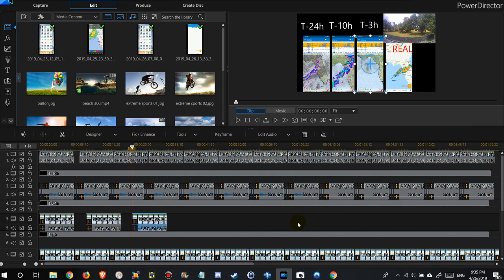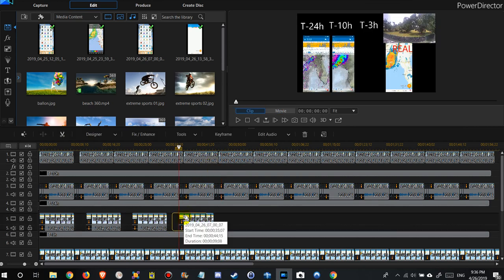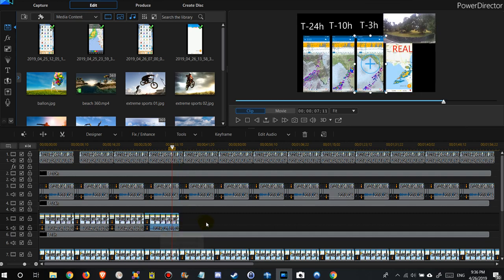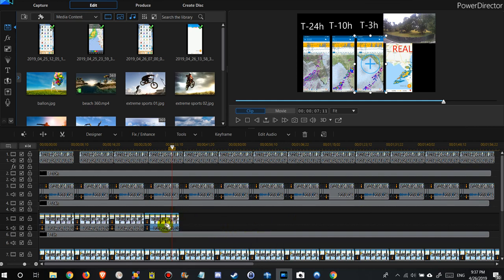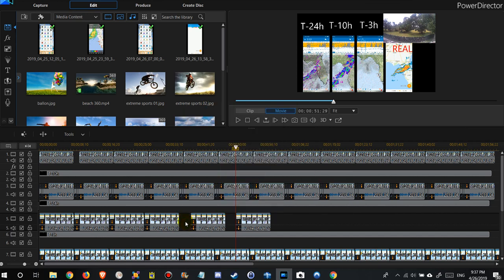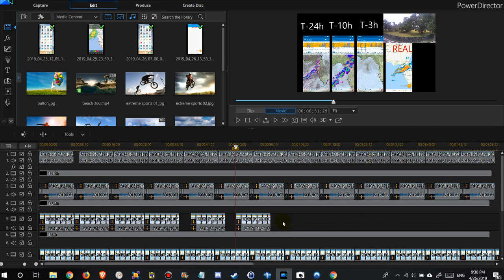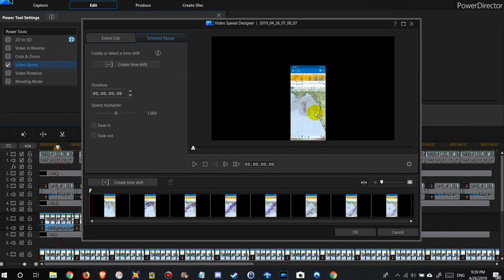Where Are The Limits Of The CyberLink PowerDirector?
Where Are The Limits Of The CyberLink PowerDirector? Usually it works really good, but now I've come to a point, where the PowerDirector is really struggling.